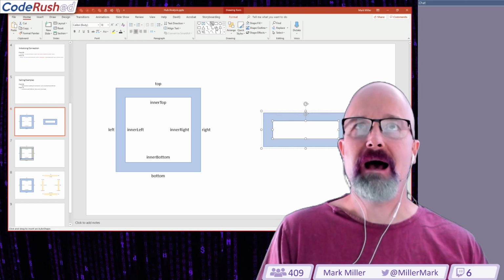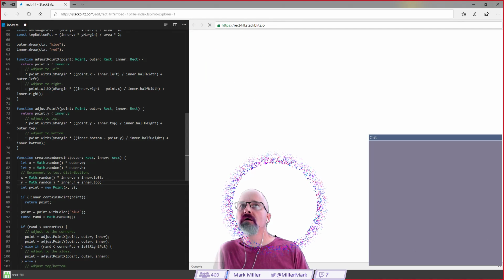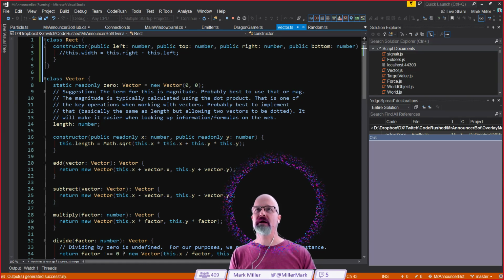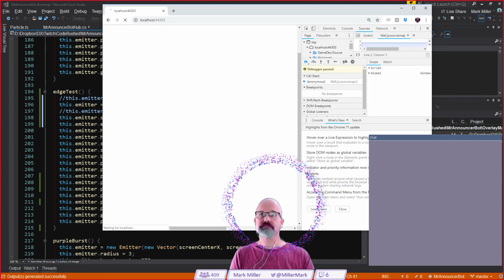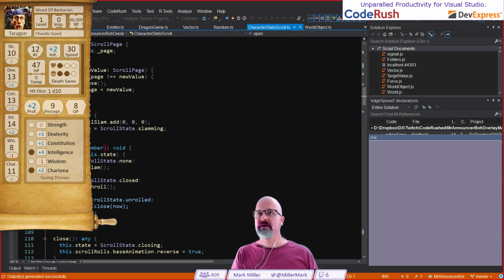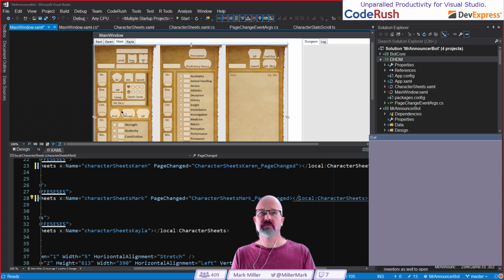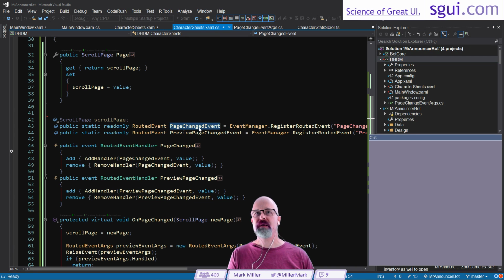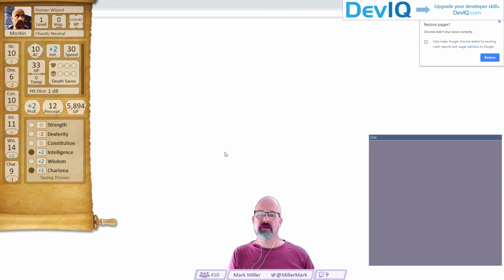CodeRushed e74 - SignalR controlling live in-stream graphics plus more on the particle system!